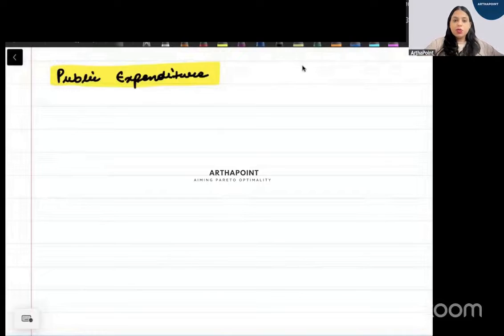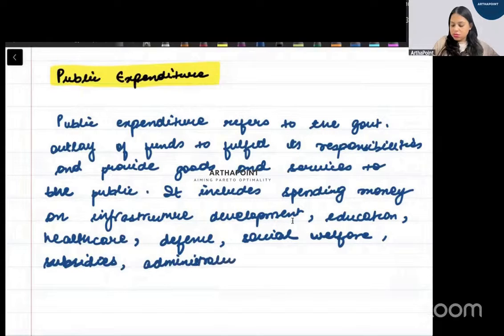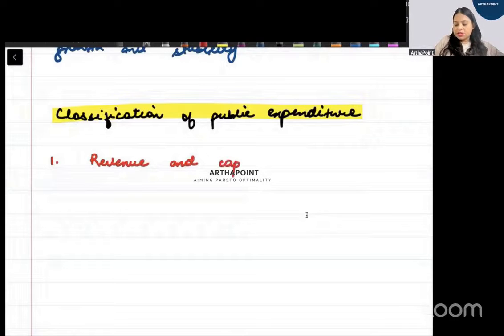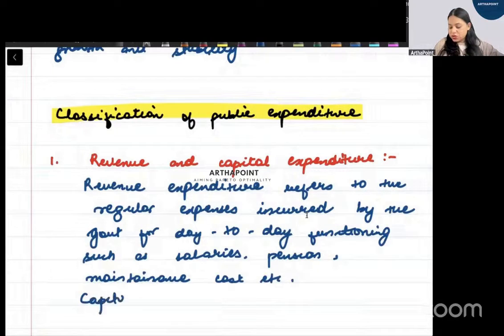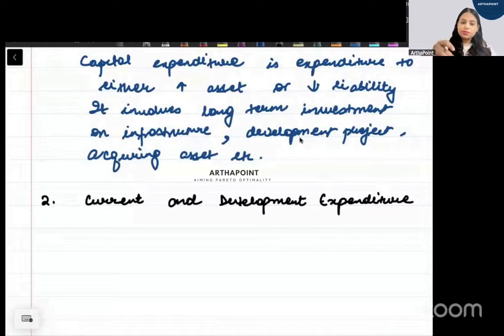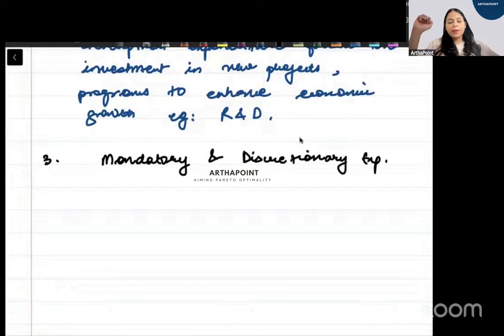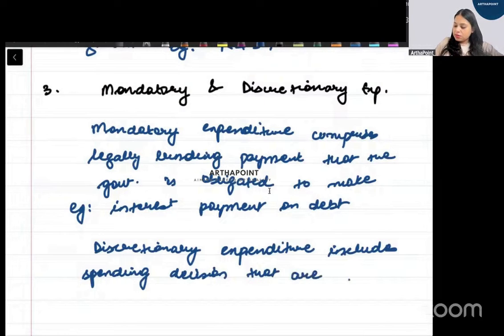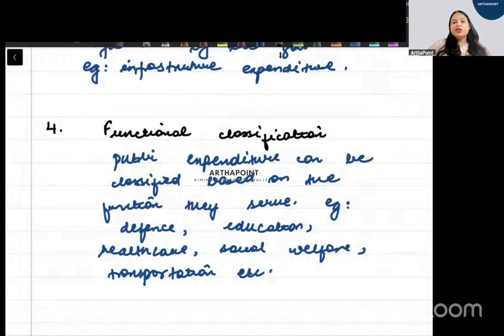Unit 6 Public Economics | Public Expenditure & its effects | UGC NET ECONOMICS Class | NET Eco PYQ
In this session, Arzoo Ma'am will explain Public Expenditure & its effects from the Unit 6 Public Economics. This is an important topic from the syllabus of UGC NET Economics.